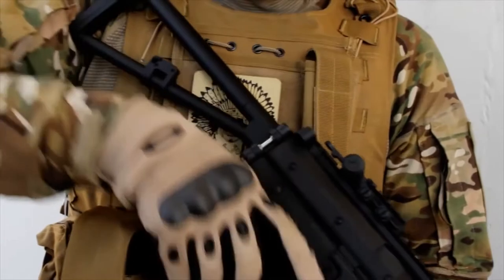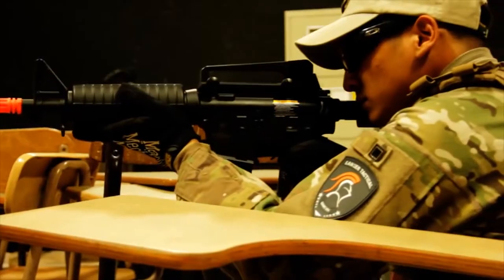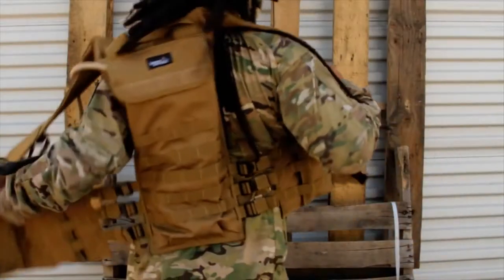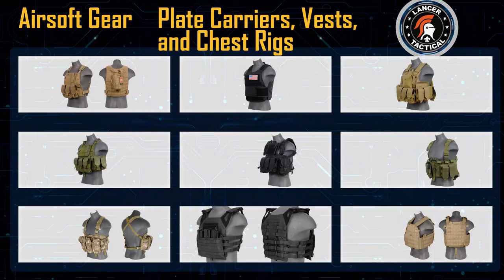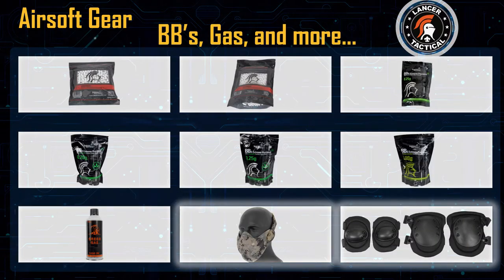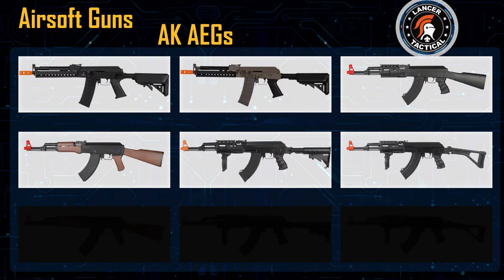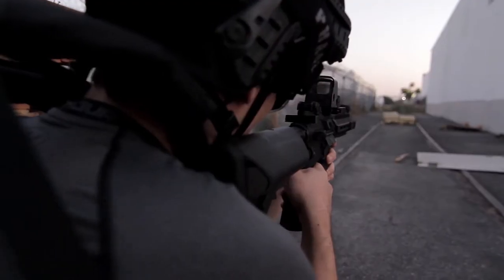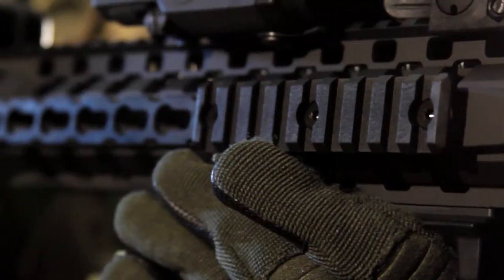Welcome to Lancer Tactical!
Welcome to Lancer Tactical! We've been providing budget friendly airsoft equipment since 2012. Check out our wide range of products at lancertactical.com or at your favorite airsoft retailer!